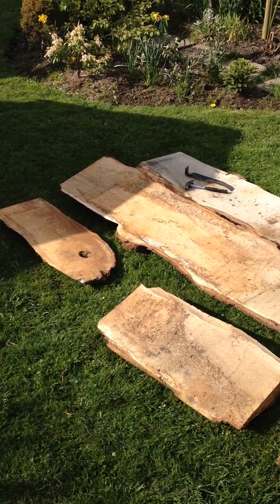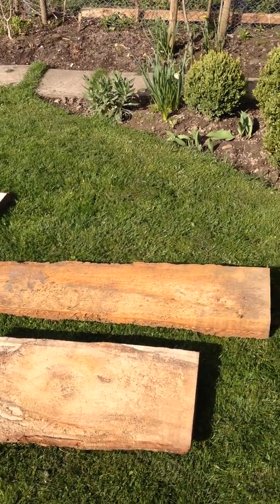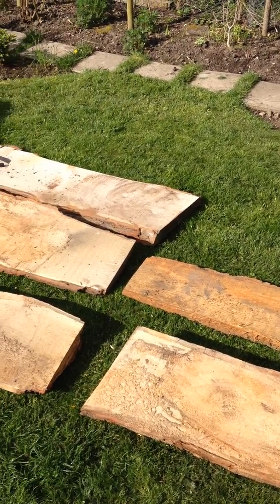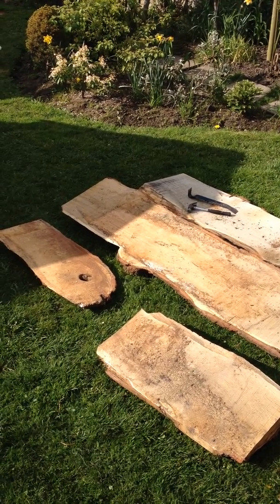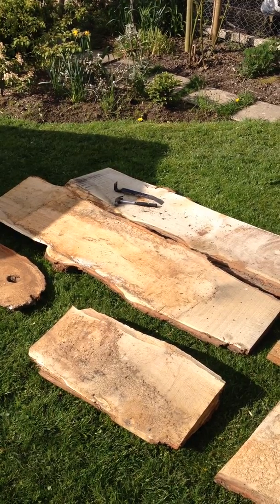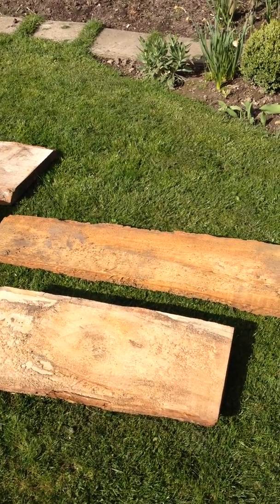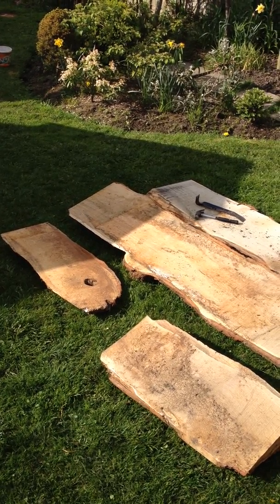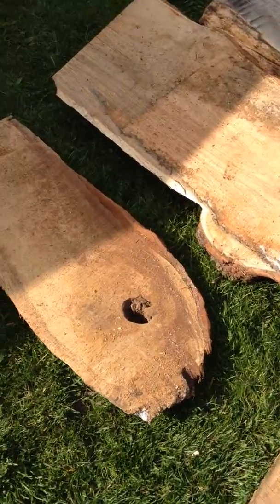My first Sawmill Purchase Tudor Williams Furniture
Purchased some oak slab wood from the local sawmill this weekend and hope to make a start in making them into coffee tables and benches.